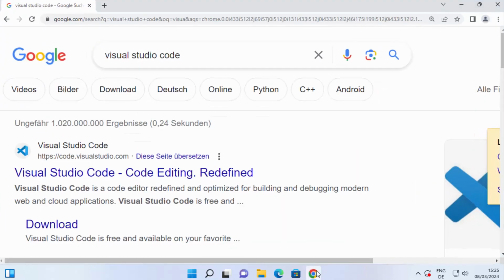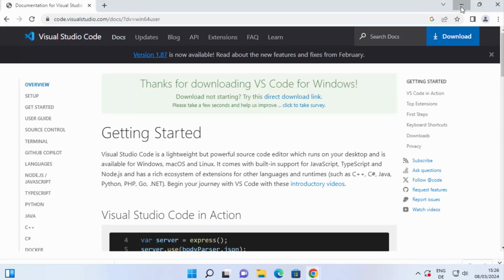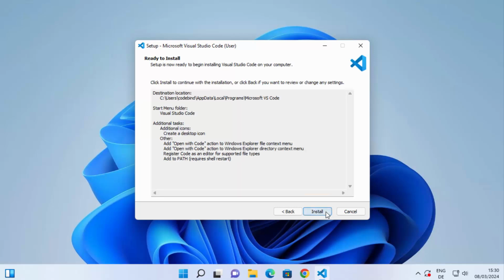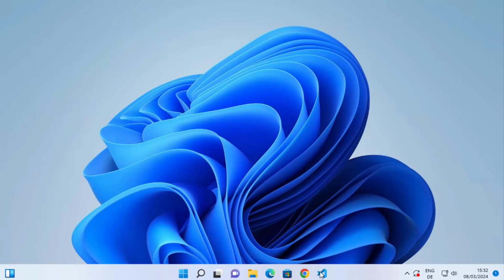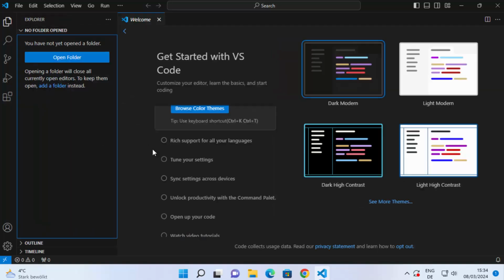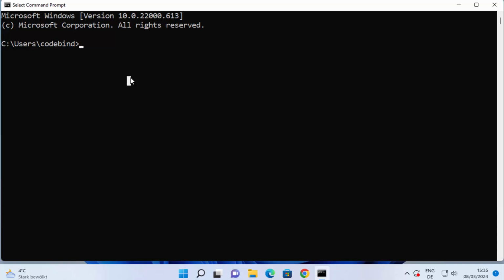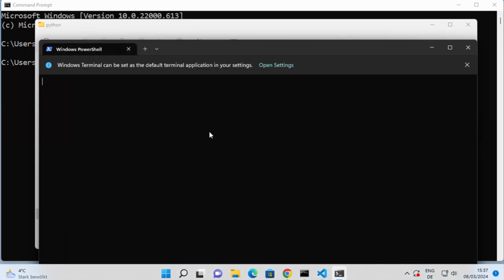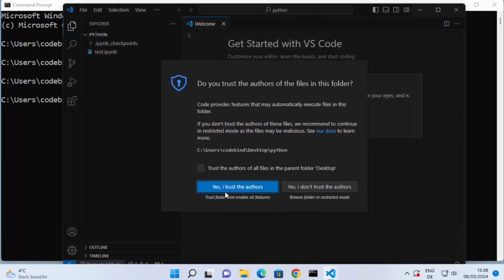How to install Visual Studio Code in Windows | VS Code Install Windows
How to Install Visual Studio Code on Windows 10 Windows 11

Installing Visual Studio Code (VS Code) on Windows 11 is a straightforward process that allows you to set up a powerful code editor for writing, debugging, and managing your code projects. VS Code provides a rich set of features, including syntax highlighting, IntelliSense code completion, debugging support, and extension ecosystem, making it a popular choice among developers. In this tutorial, we'll walk you through the step-by-step process of installing Visual Studio Code on Windows 11, enabling you to start coding with ease.

*Step 1: Download Visual Studio Code Installer:*

2. Click on the "Download for Windows" button to download the Visual Studio Code installer.

*Step 2: Run Visual Studio Code Installer:*

1. Once the installer is downloaded, locate the downloaded file (typically in your Downloads folder).
2. Double-click on the installer file (e.g., VSCodeSetup-{version}.exe) to run it.

1. In the installer window, you may be prompted to confirm the installation. Click on "Yes" or "Run" to proceed.
2. The installer will launch the Visual Studio Code Setup wizard. Follow the on-screen instructions to proceed with the installation.
3. Review the license agreement and click on "I accept the agreement" to proceed.
4. Choose the destination folder where you want to install Visual Studio Code or leave the default location.
5. Click on the "Next" button to proceed with the installation.
6. Choose any additional tasks you want to perform, such as creating a desktop shortcut or adding VS Code to the PATH environment variable.
7. Click on the "Next" button to start the installation process.
8. Once the installation is complete, click on the "Finish" button to exit the setup wizard.

1. After the installation is complete, you can launch Visual Studio Code by double-clicking its icon on the desktop or searching for "Visual Studio Code" in the Start menu.
2. Visual Studio Code will launch, and you can start coding right away.

By following these simple steps, you can easily install Visual Studio Code on Windows 11 and begin coding your projects using this powerful and versatile code editor. Whether you're a beginner or an experienced developer, Visual Studio Code provides a user-friendly environment for writing and managing your code efficiently.